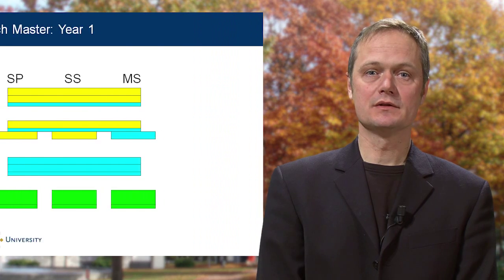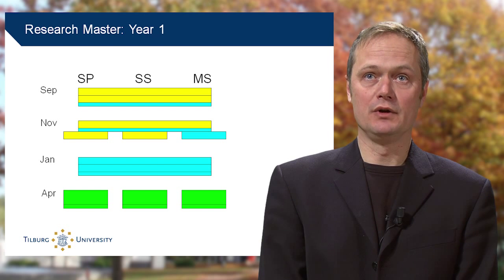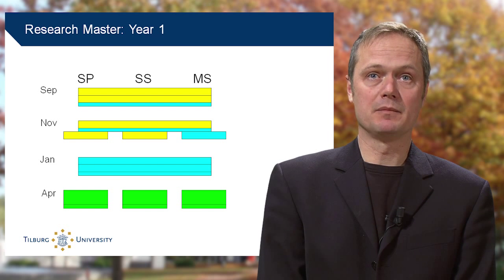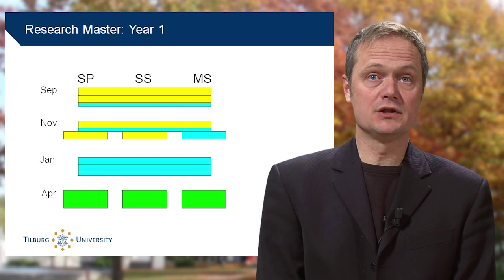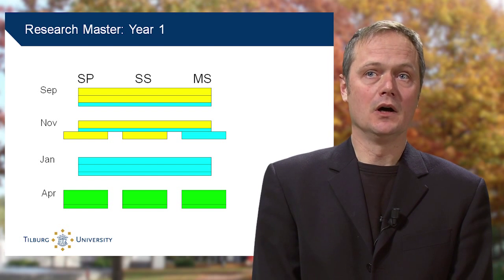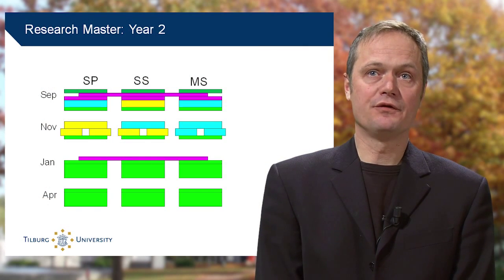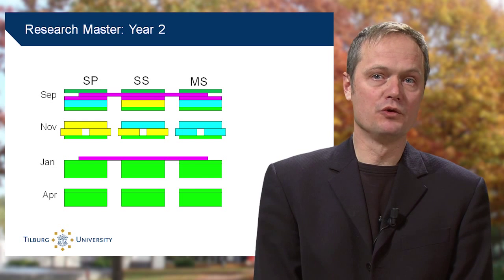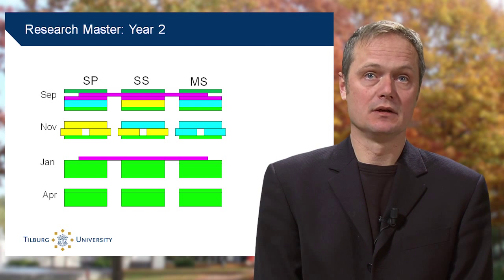Virtual Open Day: Research Master Social and Behavioral Sciences, Curriculum, Tilburg University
Welcome to the virtual open day: this is the curriculum information of the Research Master's program Social and Behavioral Sciences (MSc) as taught at Tilburg University.